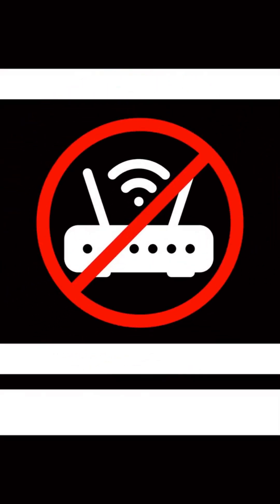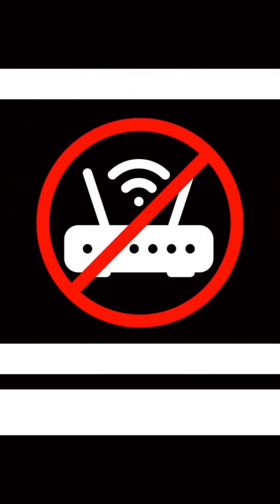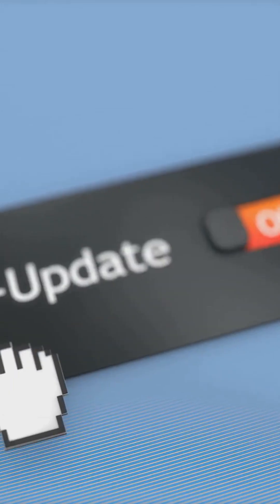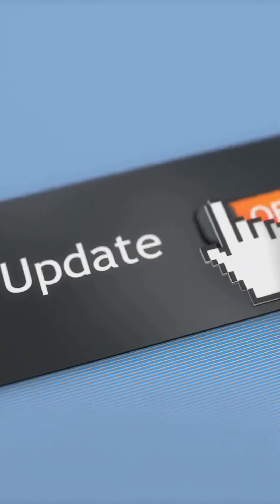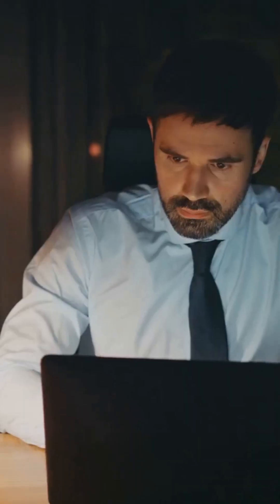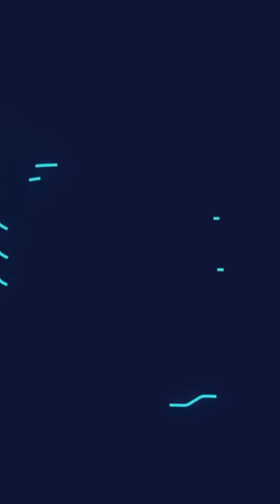Windows 11 Setup The Ultimate guide 🤪😂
Windows 11: “Just setup and go.”
…right after 12 reboots, missing drives, account confusion, and Edge begging for attention.
We didn’t use Windows. We survived it.
In this video:
• Modern UI, prehistoric install
• Forced updates and questions you didn’t ask
• And the classic — “Are you sure you don’t want to use Edge?”
Welcome to the Setup.
It’s not a feature — it’s a test.
☕ notsure.tech | Not perfect, just real.